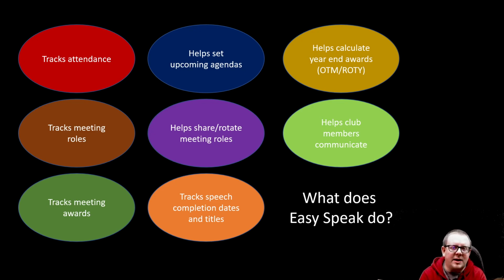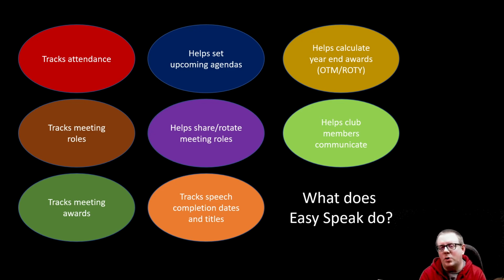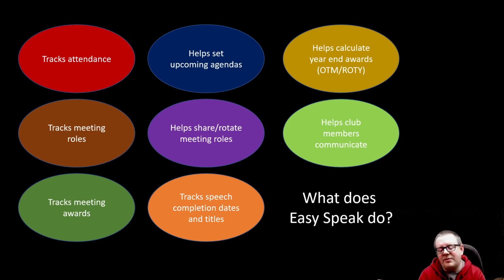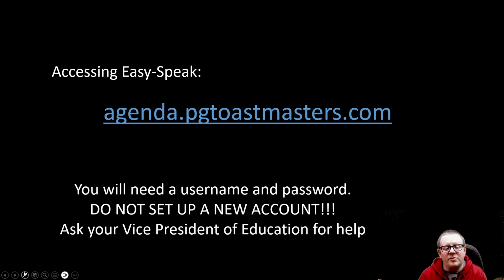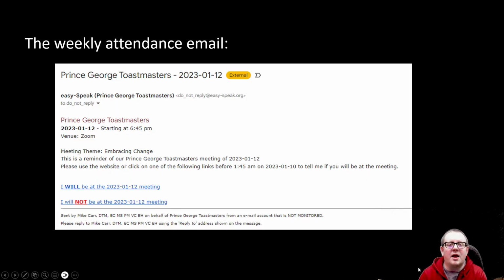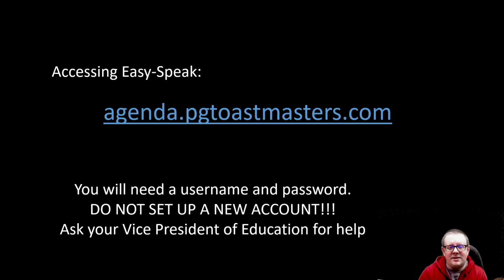PGTM Onboarding - Easy Speak